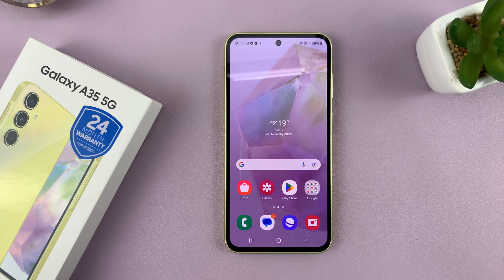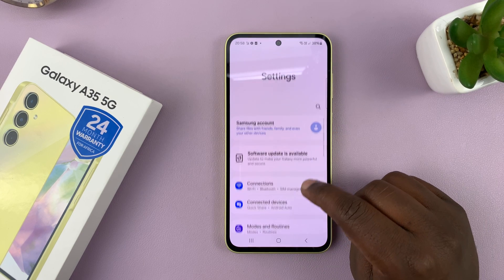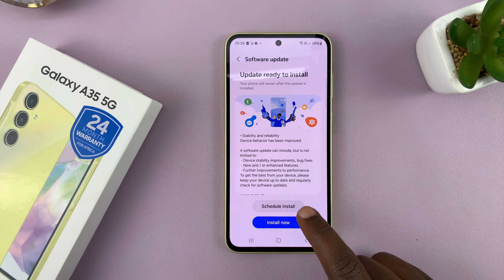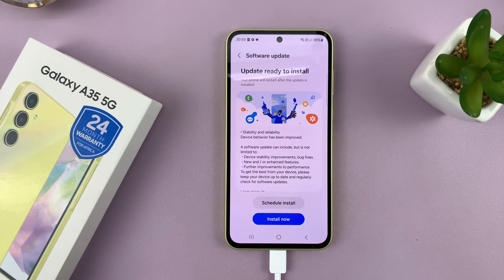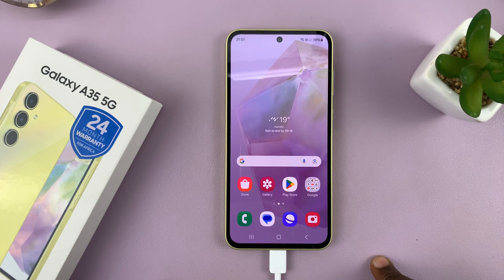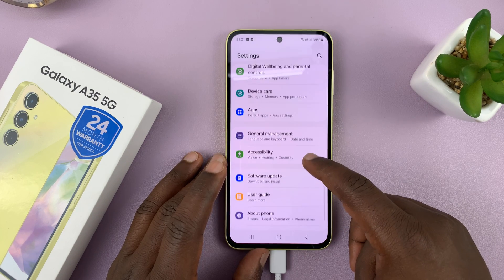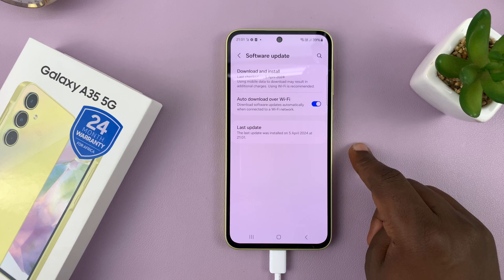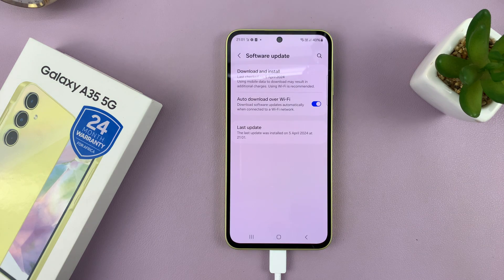How To Update Samsung Galaxy A35 5G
In this comprehensive tutorial, we'll guide you through the simple steps to update your Samsung Galaxy A35 5G effortlessly. Are you eager to keep your Samsung Galaxy A35 5G up-to-date with the latest features and security patches? Look no further!

Keeping your smartphone updated is crucial for optimal performance, enhanced security, and access to new features. With our easy-to-follow instructions, you'll learn how to check for updates, download and install them seamlessly.

Whether you're a tech novice or an experienced user, our step-by-step guide caters to everyone. Stay ahead of the curve and ensure your Samsung Galaxy A35 5G operates at its best with the latest software updates.

Update Samsung Galaxy A35 5G:
How To Update Software On Samsung Galaxy A35 5G:

Method 1 - Manually Update Your Samsung Galaxy A35 5G:

Follow these steps to ensure your Samsung Galaxy A35 5G is running the latest software:

Step 1: Before beginning the update process, connect your phone to a stable Wi-Fi network to ensure a smooth and uninterrupted download.

Step 2: Make sure your Samsung Galaxy A35 5G has sufficient battery charge or connect it to a charger to avoid any interruptions during the update process.

Step 3: Open the 'Settings' app on your Samsung Galaxy A35 5G. Scroll down and tap on 'Software update' and tap 'Download and install' to check for available updates. You may also see a prompt at the top of the settings page for a software update, if there's one.

Step 4: If an update is available, your phone will prompt you to download and install it. You will then be met by two options: 'Schedule Install' and 'Install now'.

If you choose 'Install now', the download of the updates will begin and the installation will be set to a time when your phone is idle, or when the phone is connected to a charger.

Choose 'Schedule Install' to pick the best suited time for the phone to install the update upon downloading it.

Step 5: Once the update is installed, your Samsung Galaxy A35 5G will restart to ensure that all changes take effect.

Step 6: After the restart, go back to 'Settings' -- 'Software update' to verify that your phone is now running the latest software.

Method 2 - Auto-Update Your Samsung Galaxy A35 5G:

Under the 'Software Update', locate the 'Auto-download over Wi-Fi' option.

Tap on the toggle button to enable it. Your phone will now always check for update automatically, and download them when you are connected to Wi-Fi.

Cell Phone Tripod Adapter